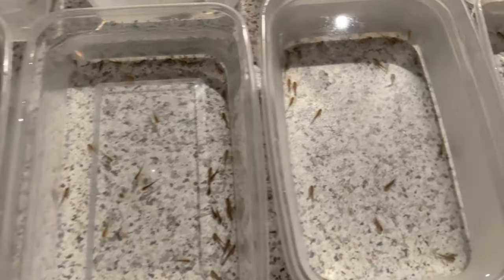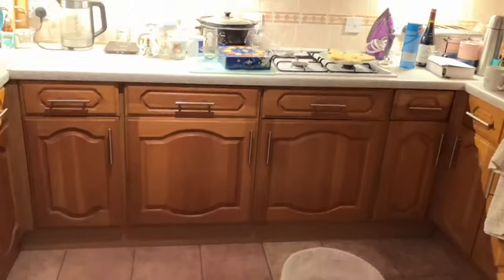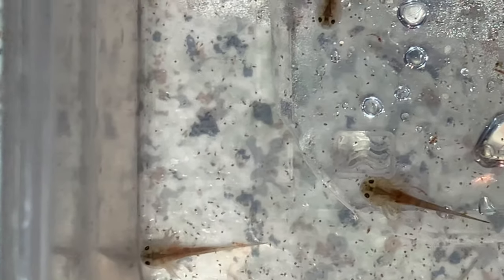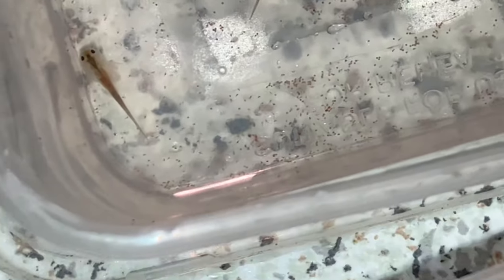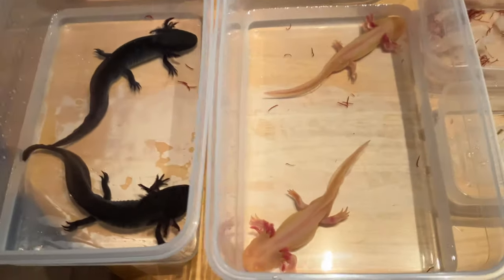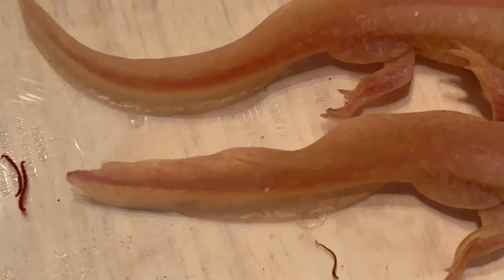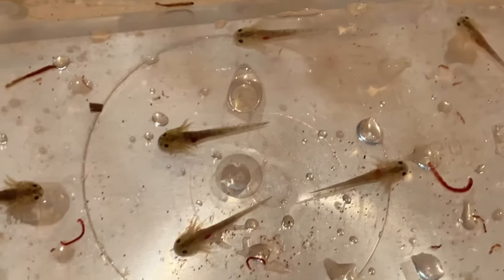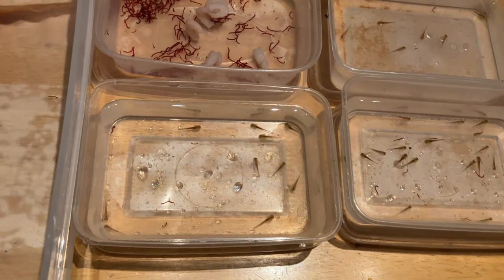Daz's Axolotl Breeding project update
artists. Valence, Infinite.